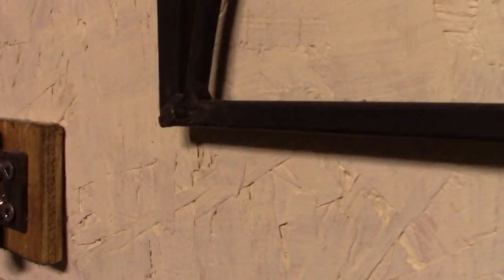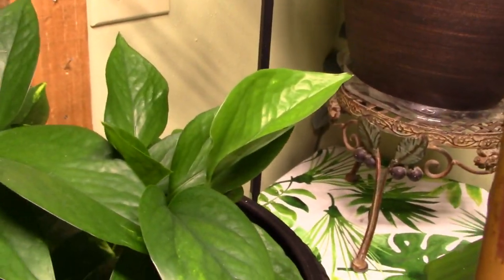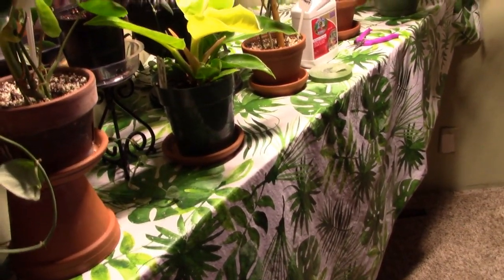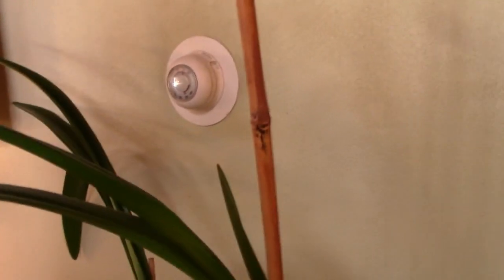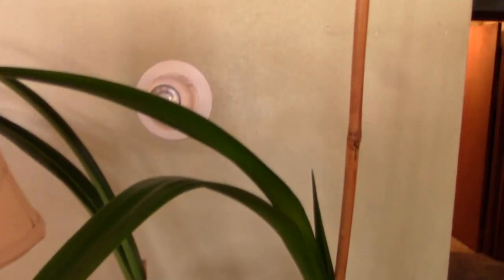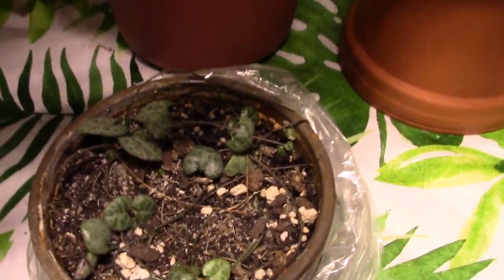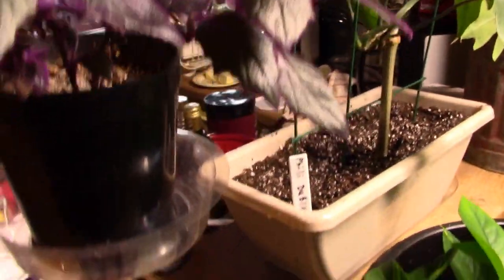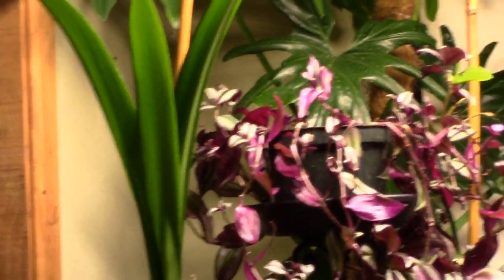Thrips update and repotting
Prince of Orange, Purple Velvet, Selloum and much more.